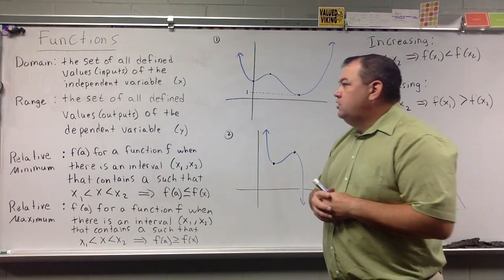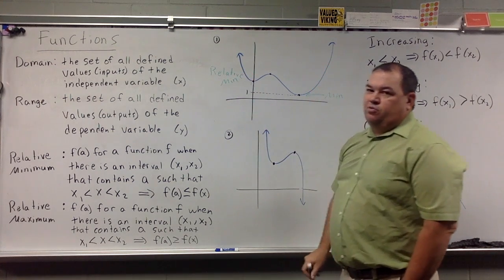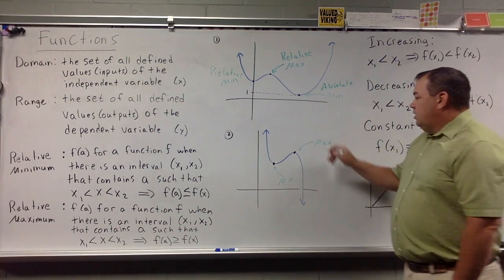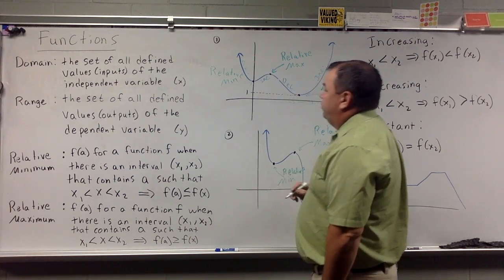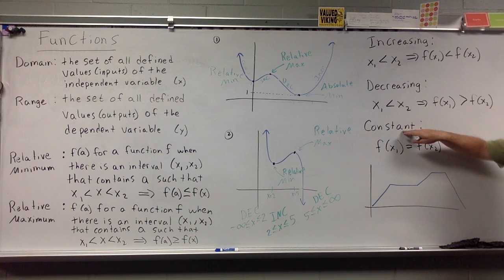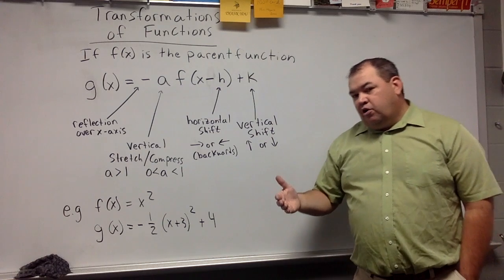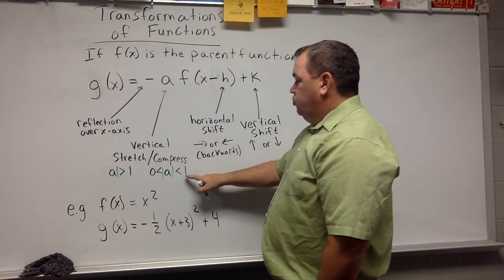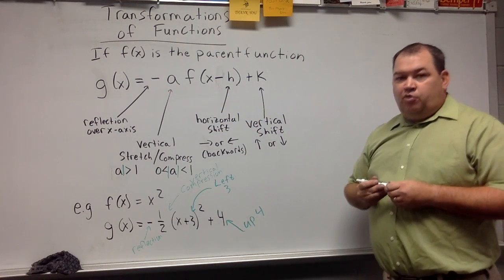Function characteristics & transformations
Discussion about characteristics of functions including domain, range, maximums/minimums both relative and absolute, increasing, decreasing, constant behavior, and the transformations of functions including vertical/horizontal shifts, compression/stretching, and reflections.